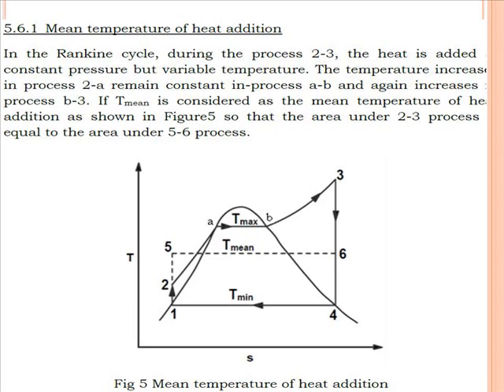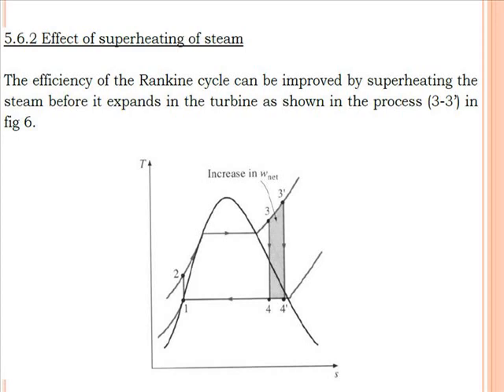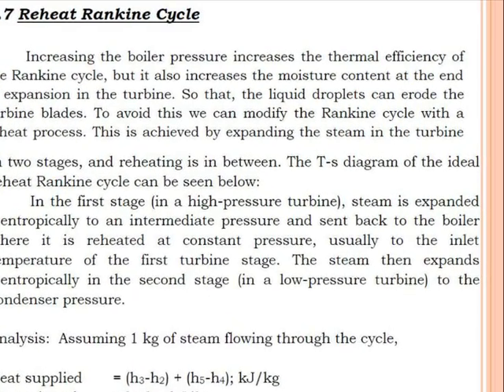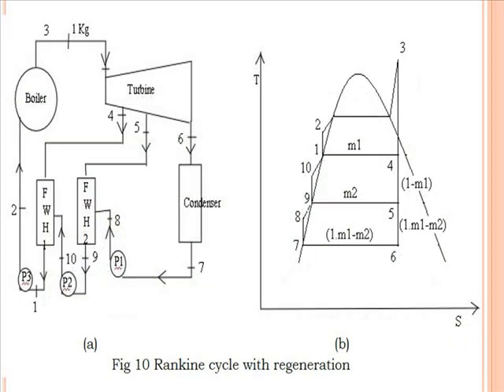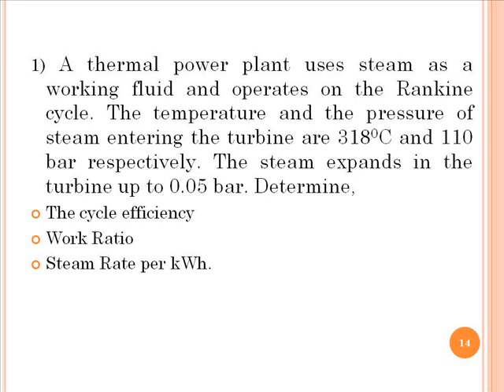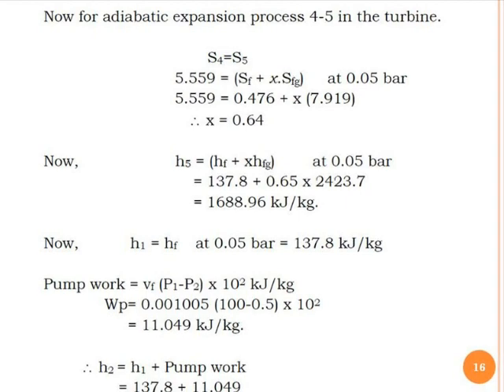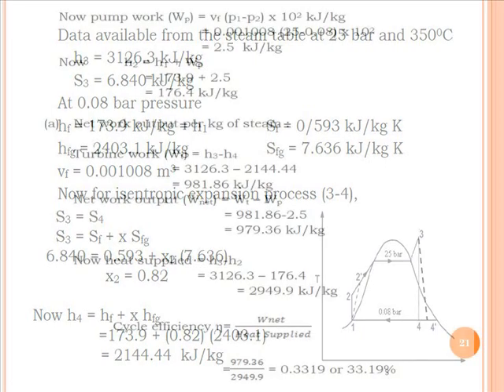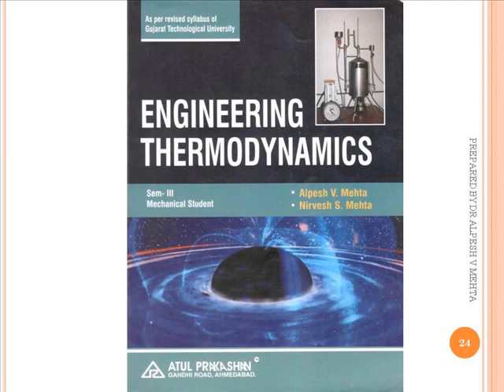Rankine Cycle (Methods to Improve Efficiency) and Numerical || Vapor Power Cycle and Numerical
Video contains explanation of various methods to improve efficiency of the Rankine Cycle, important points for the competitive examinations, and few related numerical with solution.

Rankine Cycle (Methods to Improve the Efficiency) and Numerical || Vapor Power Cycle and Numerical

HEAT TRANSFER

ENGINEERING THERMODYNAMICS